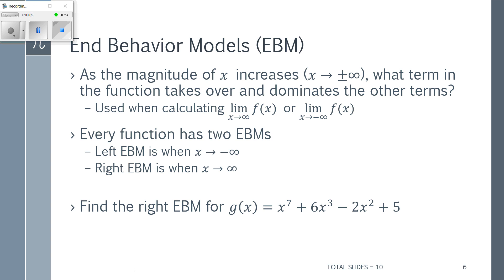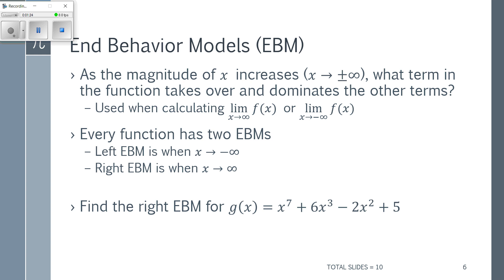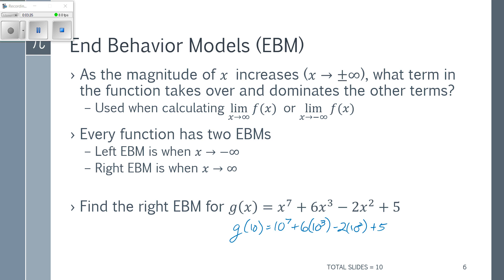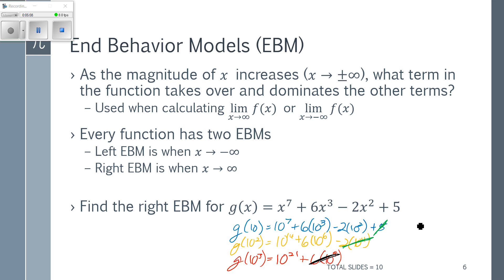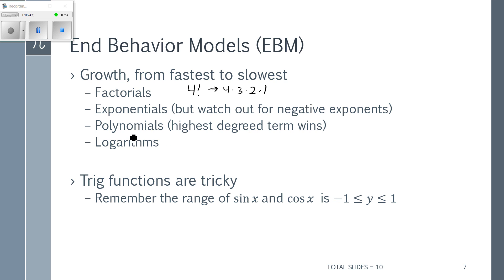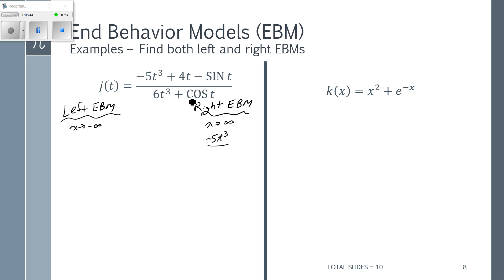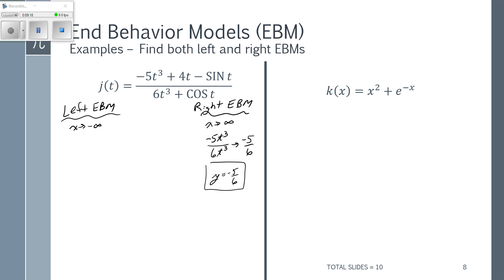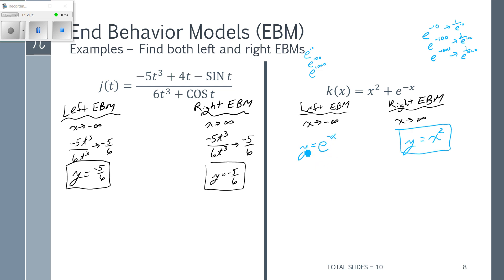End Behavior Models (Section 2.2)